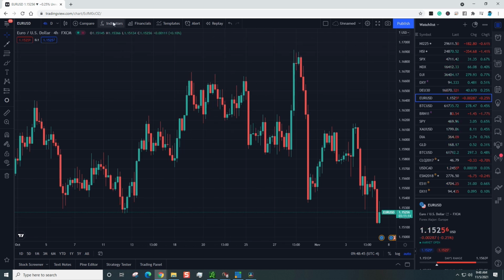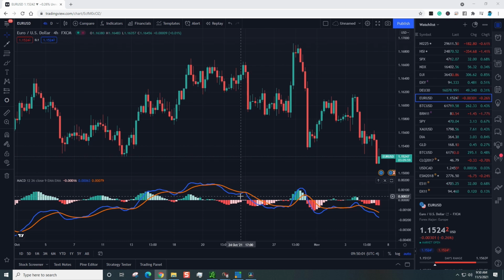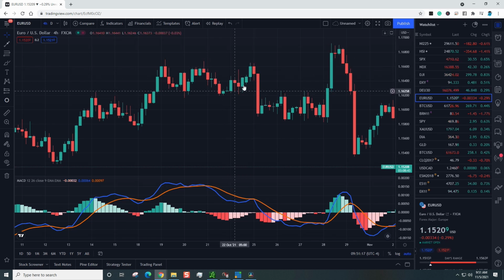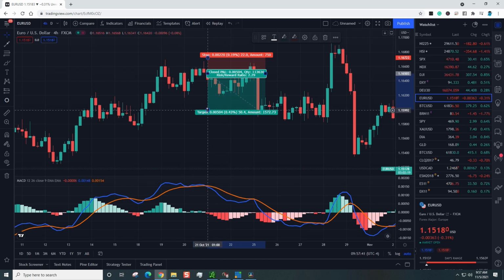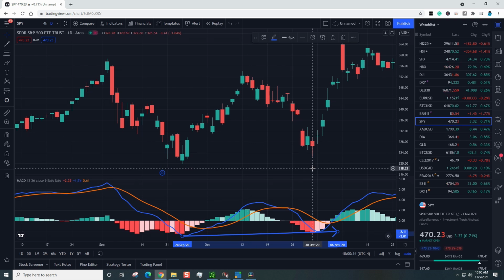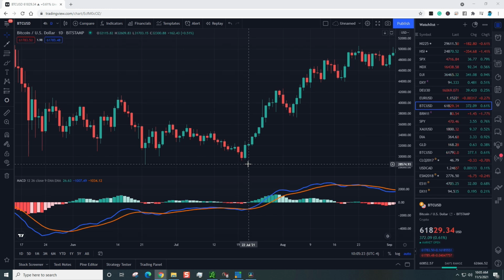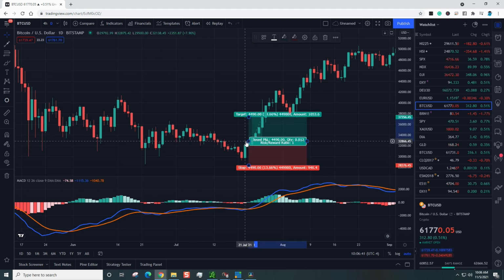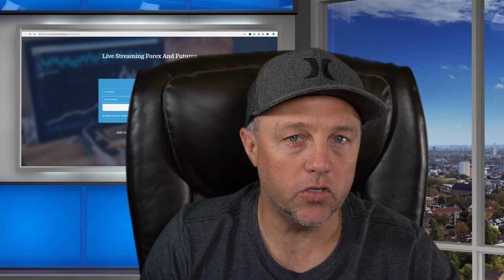Best MACD Trading Strategy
Today I want to share one of the best MACD trading strategies with you.